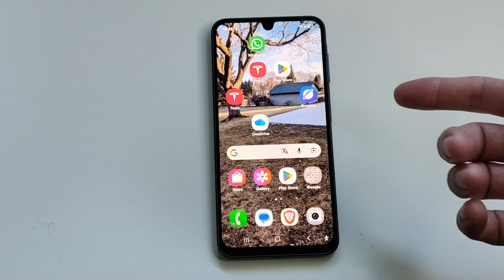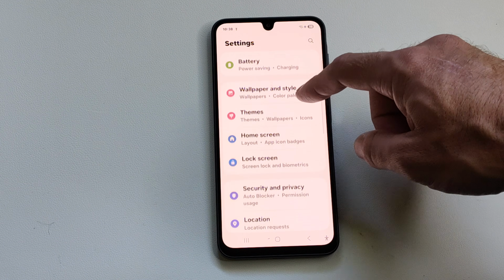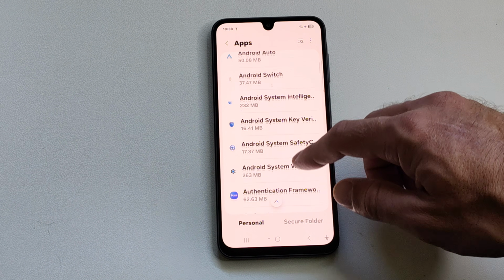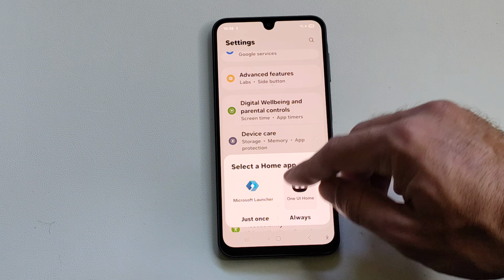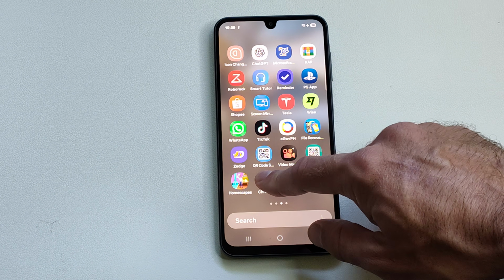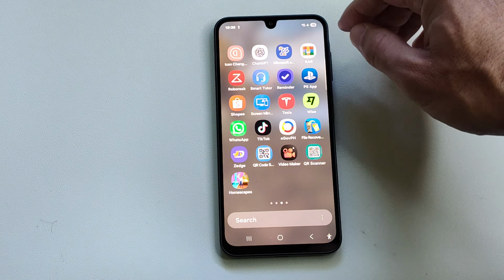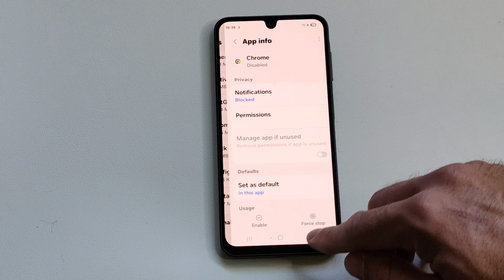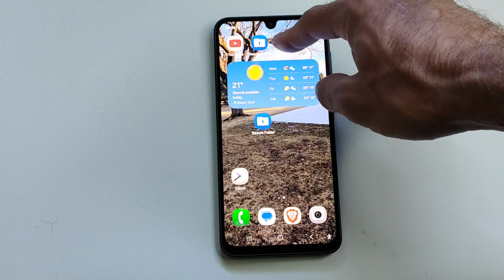How to Fix Disabled Apps on Android Phone & Set to ENABLED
You can enable disabled apps on your Android phone by accessing the App settings, selecting the disabled app, and tapping the Enable button to restore its functionality.

Step-by-Step Guide to Enable Disabled Apps
Open Settings: Tap the gear icon in your home screen or app drawer to open the Settings app

Navigate to Apps: Scroll down and select Apps & Notifications (or simply Apps / App Management, depending on your device)

Access All Apps: Tap See all apps or App info to display the full list of installed applications

Locate the Disabled App: Scroll through the list or use the search icon to find the app. Disabled apps are usually grayed out and display a “Disabled” label underneath

Open App Details: Tap the app name to access its detailed information page.
Enable the App: Tap the Enable, Turn On, or Activate button. The app will now be restored to your app drawer and can run normally

Verify Activation: Return to your home screen or app drawer and confirm the app appears. Open it to ensure it functions correctly